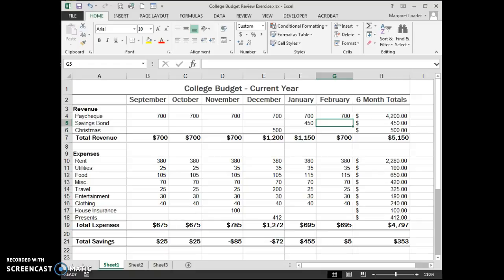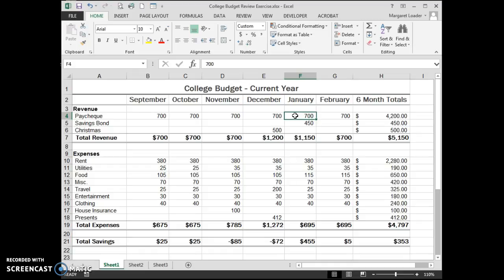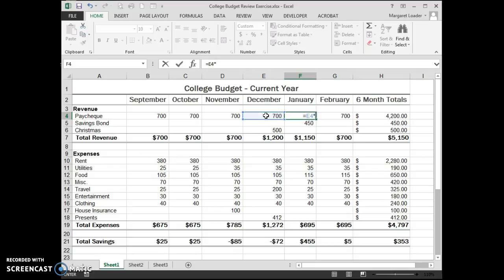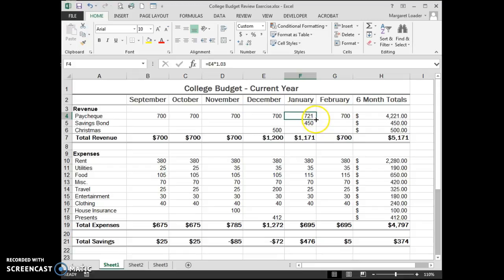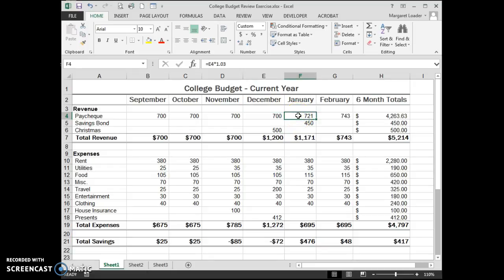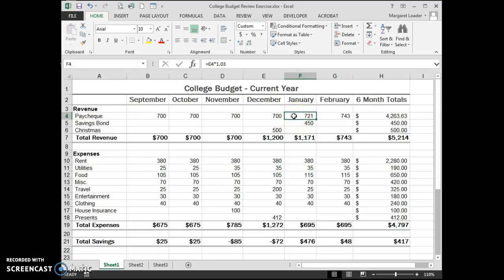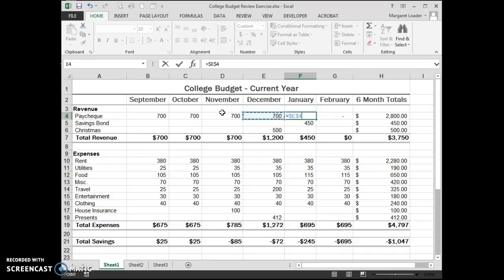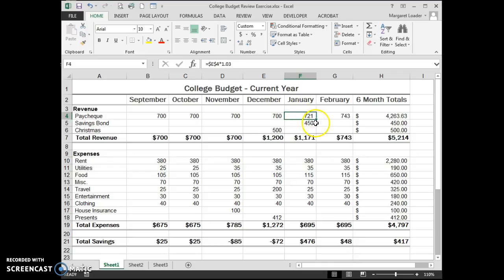Absolute Cell Referencing & Calculate Amount with Interest